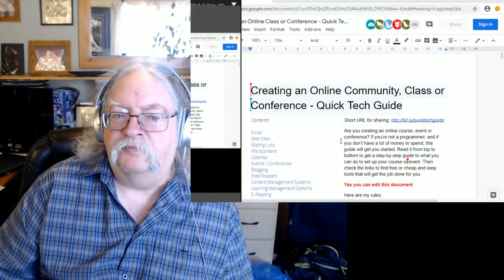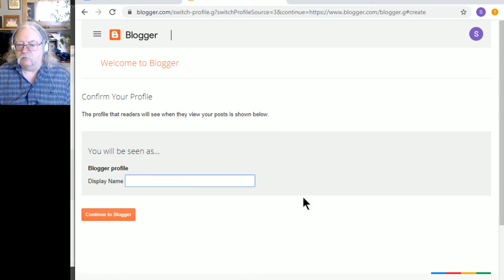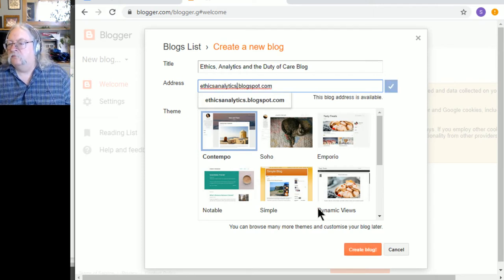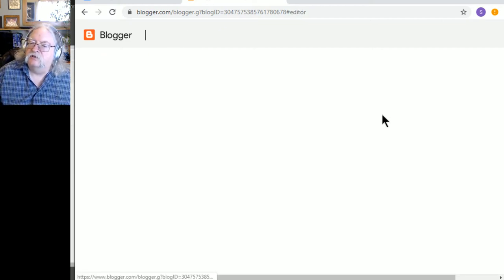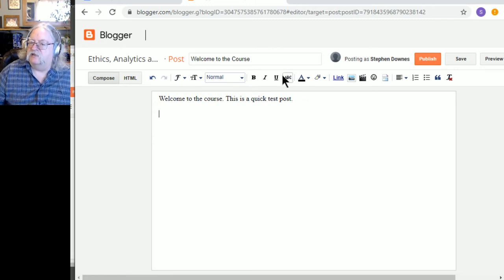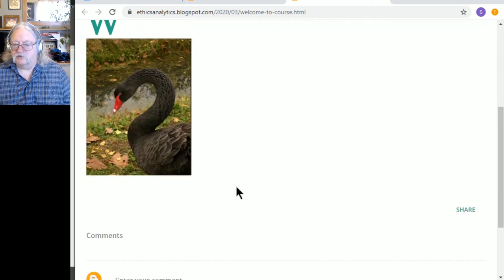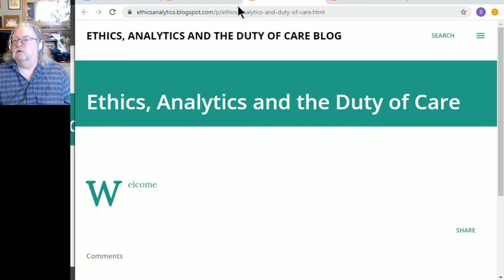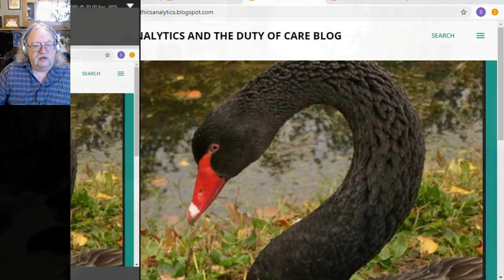Creating a Blog on Blogger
Quick instructions on how to create a blog on Blogger